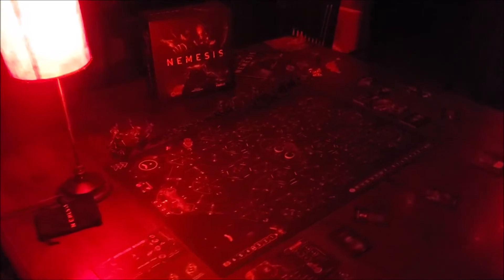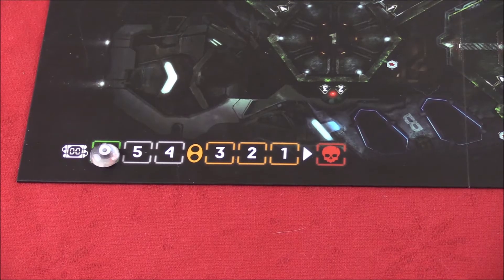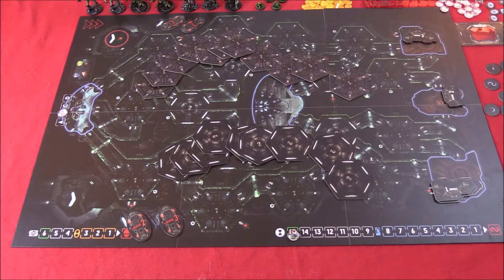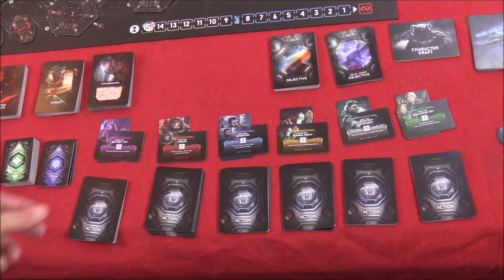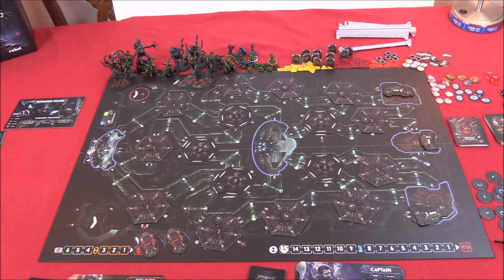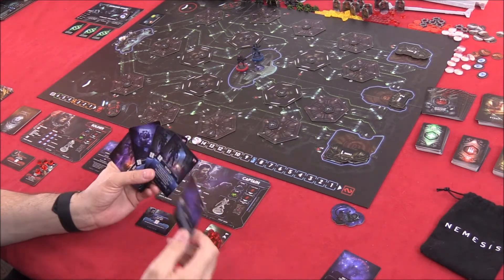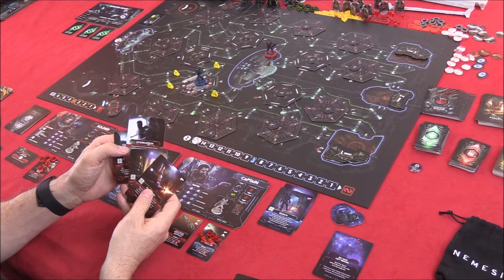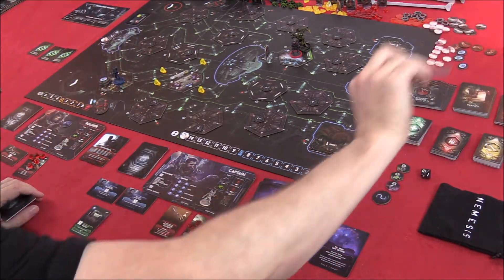How to Play Nemesis The Board Game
HOW TO PLAY NEMESIS

TIME STAMPS
0:00 - Introduction
1:24 - High Level Overview - Your Mission
6:17 - Components Review
29:09 - Set Up
34:16 - Round 1 Playthrough
1:06:22 - Round 2 Playthrough